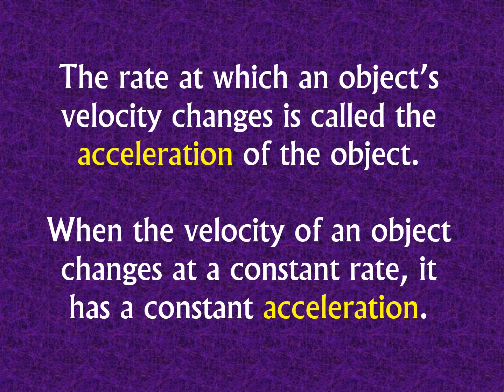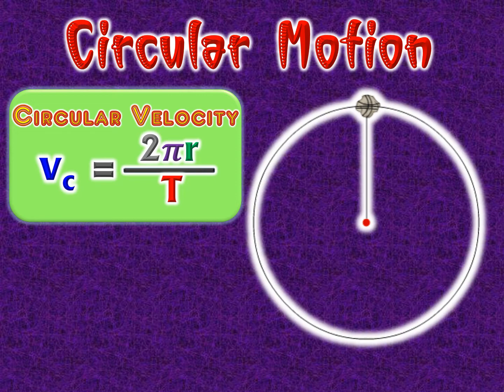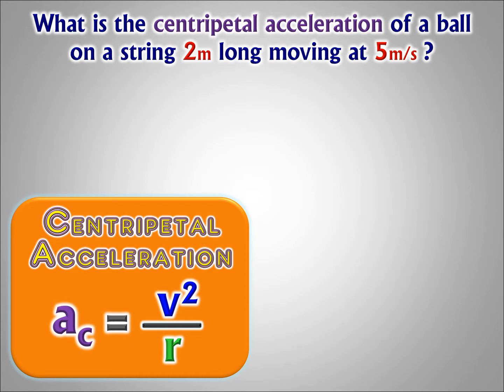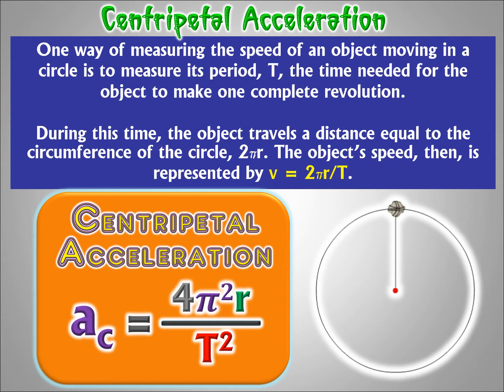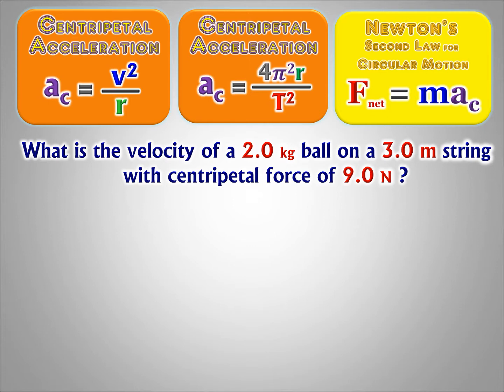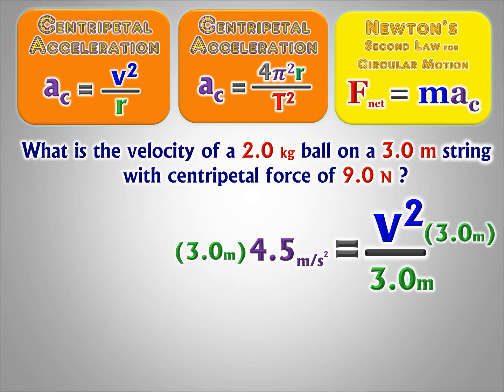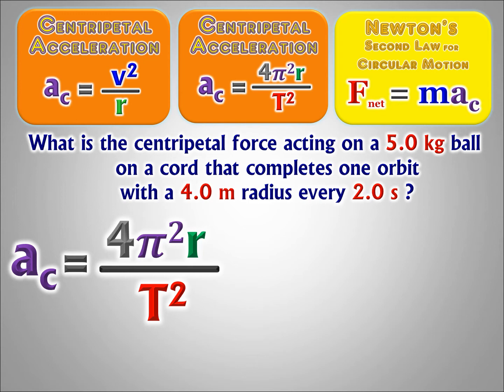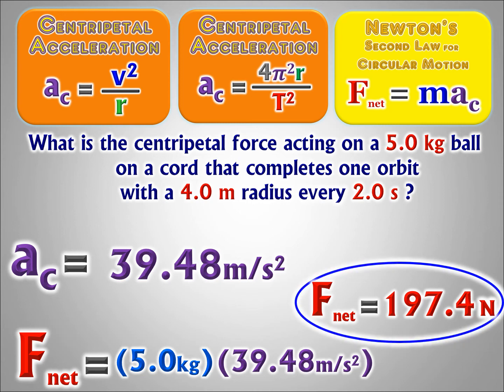Notes on Circular Motion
Instruction on applying Velocity and Acceleration to Circular Motion.
Centripetal Force is described. Several example calculations are shown.